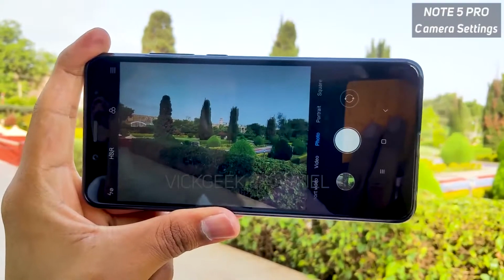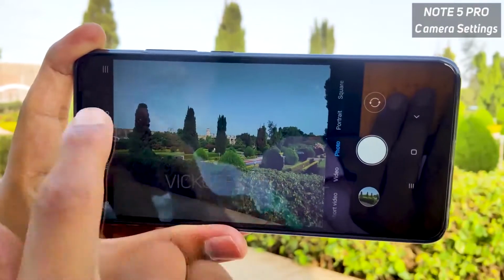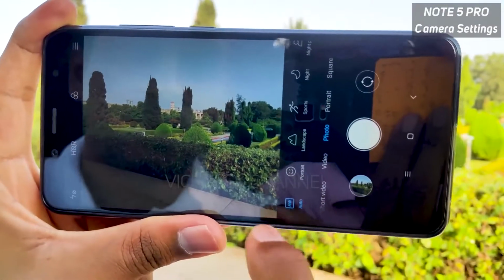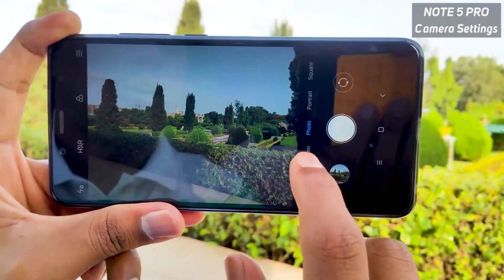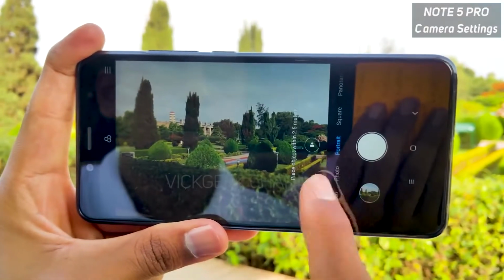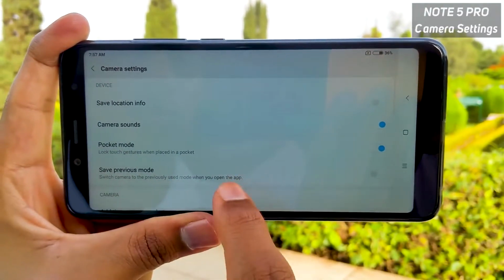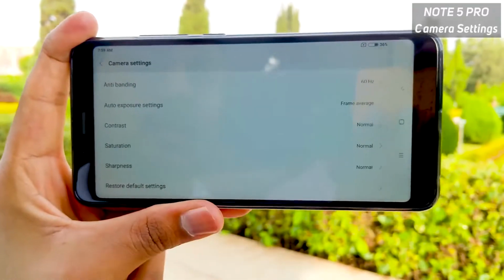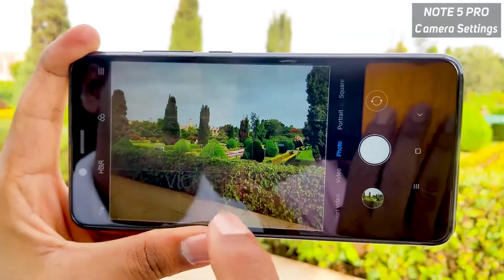Redmi Note 5 Pro Camera Settings Detail Manaul Pro Mode Best Practices